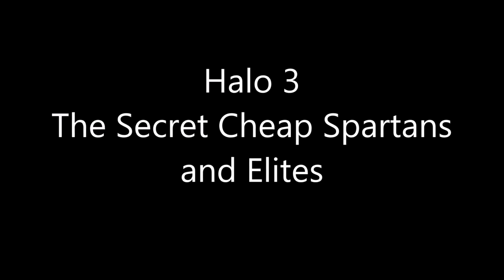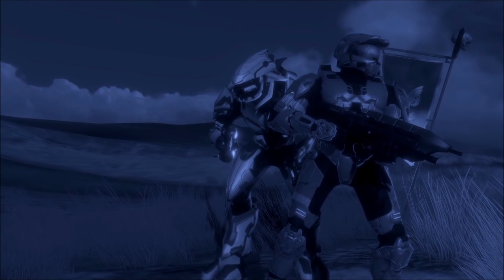Halo 3 - The Secret Cheap Spartans & Elites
When 343 added new Halo Online armors to Halo 3 on MCC, they essentially removed the original Halo 3 Spartan model. But it does still exist somewhere in Halo 3 in a different kind of Spartan. Let's take a look!